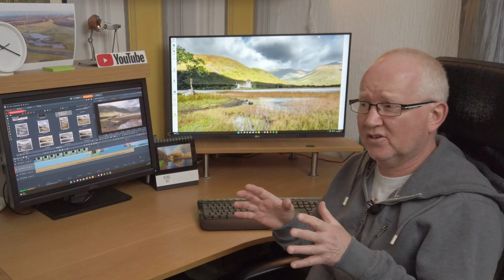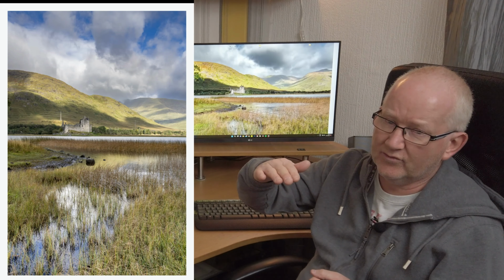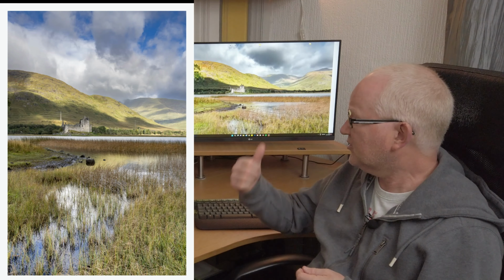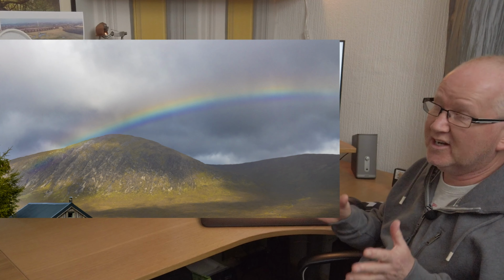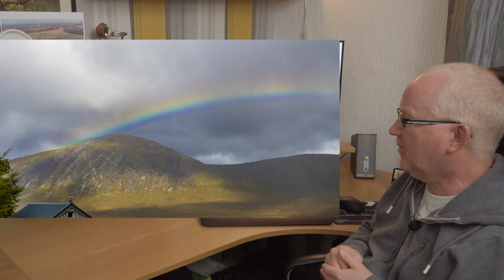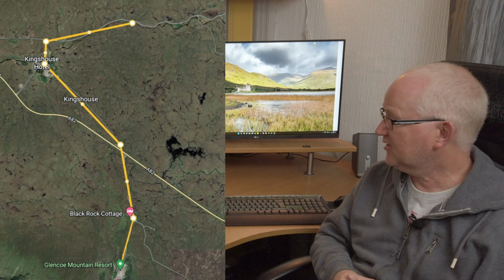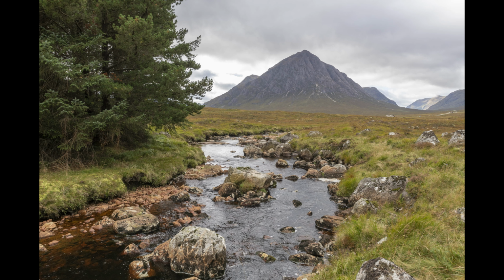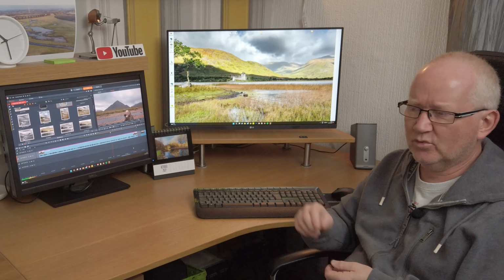KILCHURN CASTLE and a little bit more!!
We start our long day at Kilchurn Castle with windy conditions, but some good light. We then drive to the Glencoe mountain resort and take a few pit stops walking towards the Kingshouse hotel trying to find the cauldron waterfall. We finish off the very long day at Loch Tulla viewpoint with some pano shots.